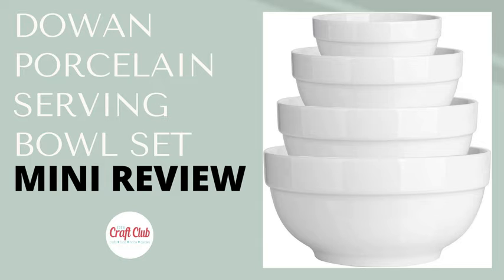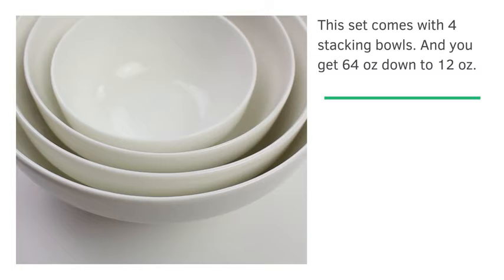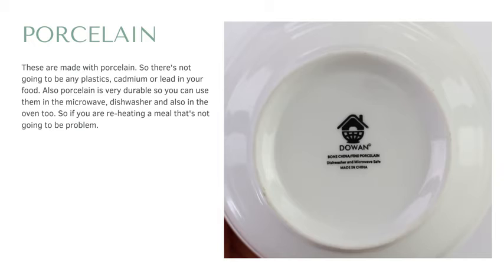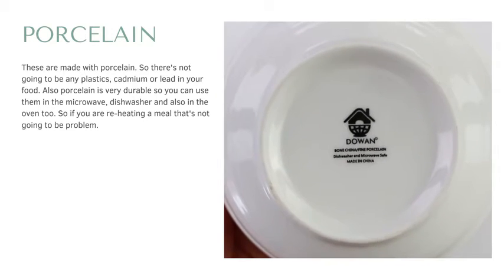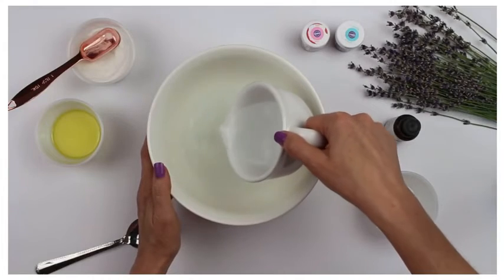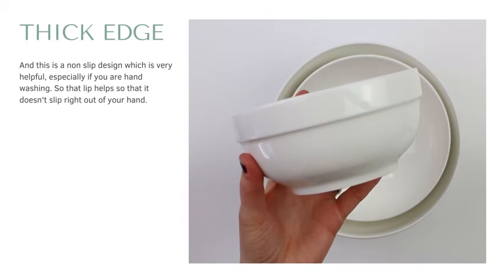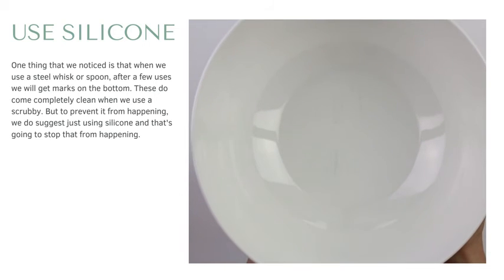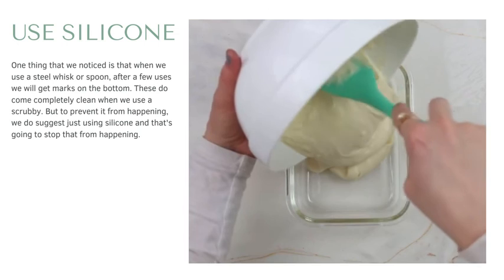64，42，22，12 Ounce Porcelain Serving Bowls, Elegant White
Are you still looking for unique bowl sets for your family? DOWAN porcelain serving bowls are the better choice, they are all different vibrant colors so there’s not a mix up of who’s bowl is who’s. Hand-painted patterns around the outside makes the bowls look more nice and elegant, leave an elegant look for the table or countertop. It is also a perfect gift for friends or family.

Amazon store: